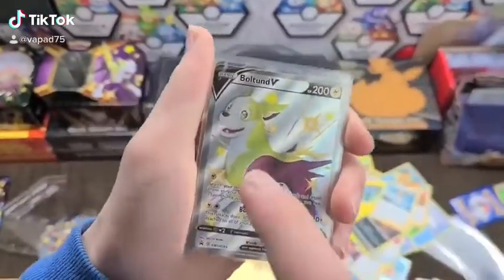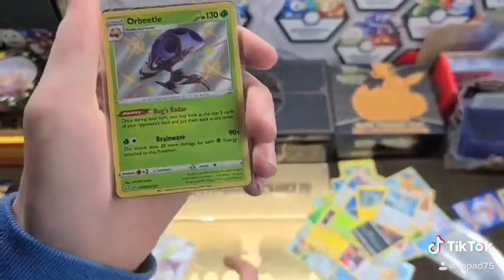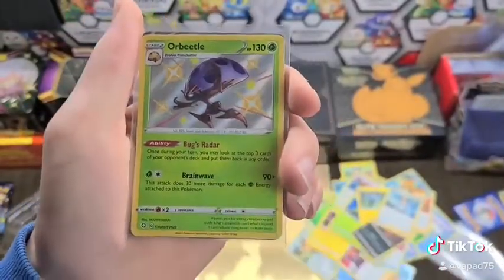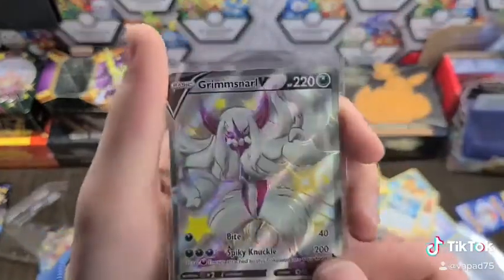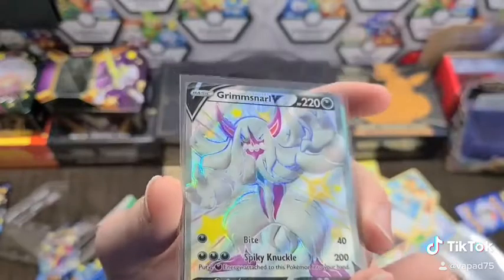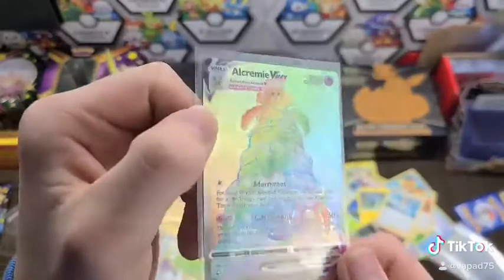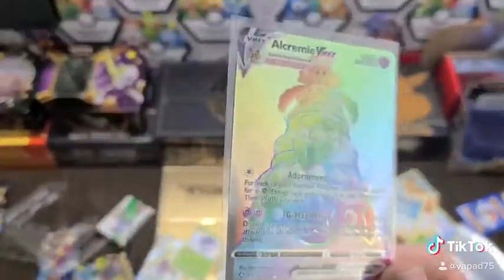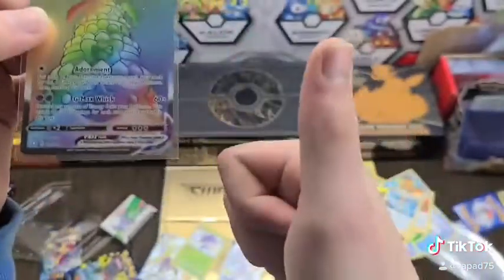Grimmsnarl V!! March 4, 2021